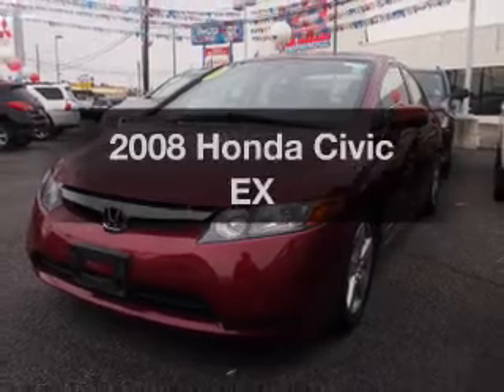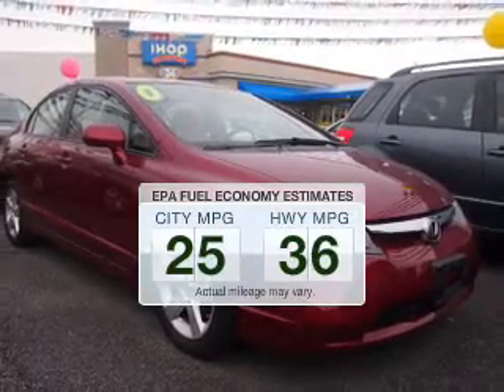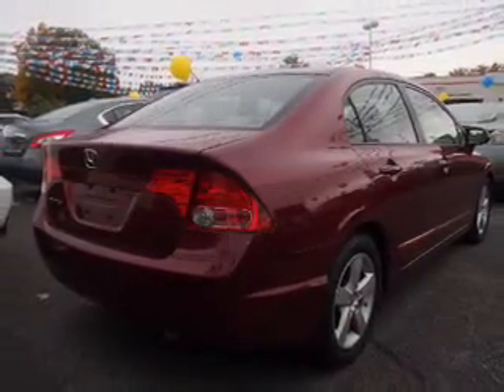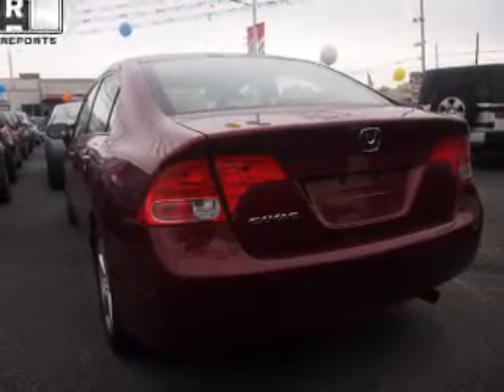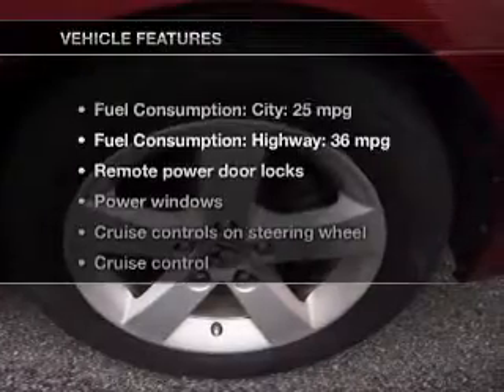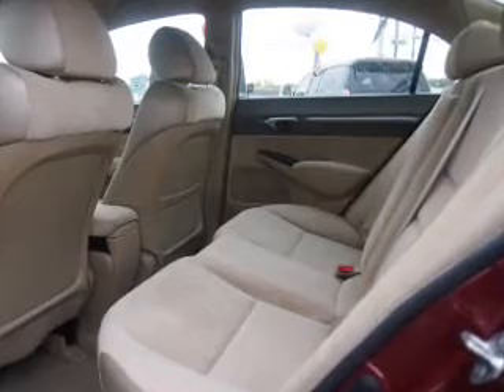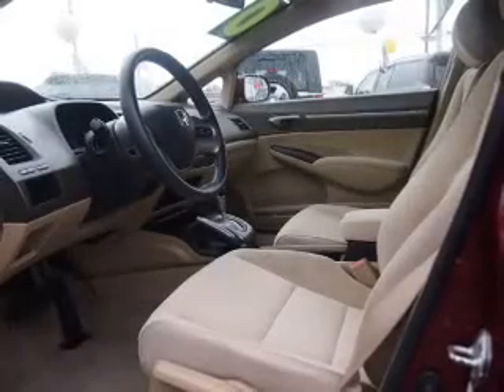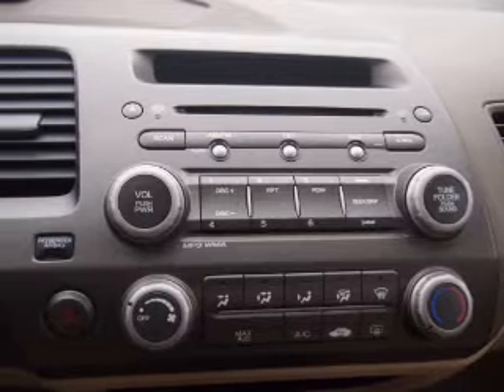2008 Honda Civic - Totowa NJ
Year: 2008
Make: Honda
Model: Civic
Trim: EX
Engine: 1.8 liter inline 4 cylinder 16 valve
Transmission: 5-Speed Automatic
Color: Tango Red Pearl
Mileage: 69783
Address:
440 Route 46 East